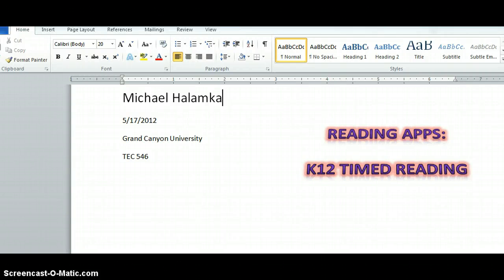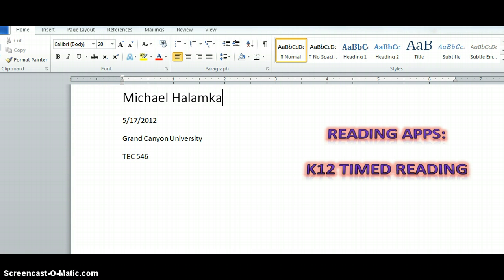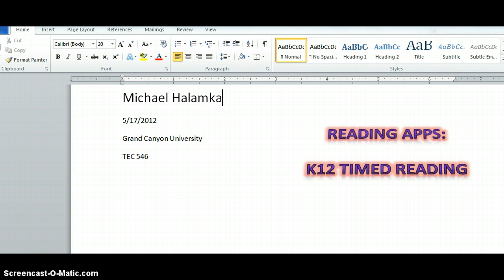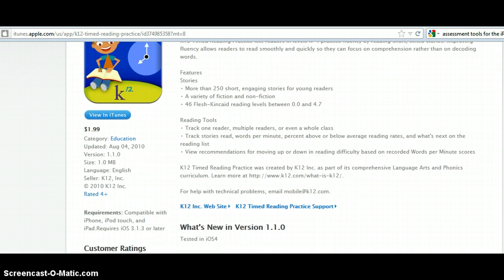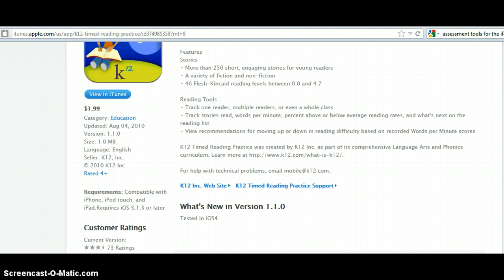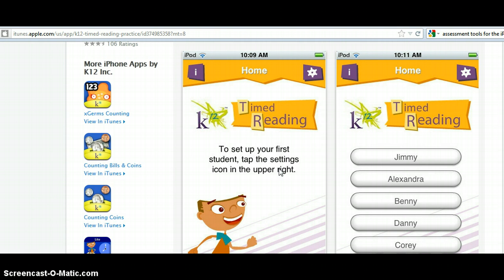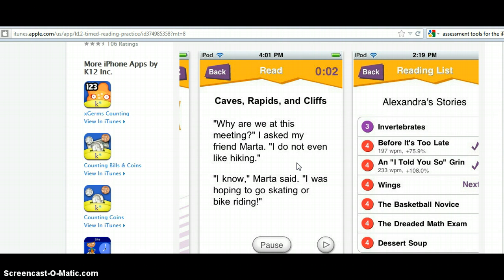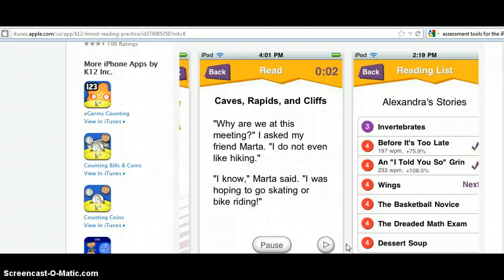Review of K12 Timed Reading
This screencast is the Module 1 assignment for TEC 546 Assessment and Technology